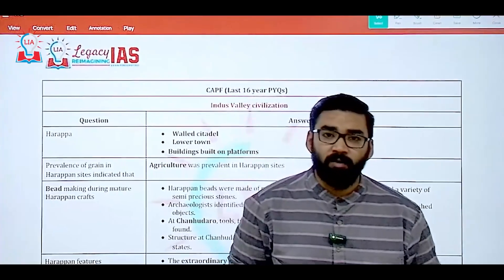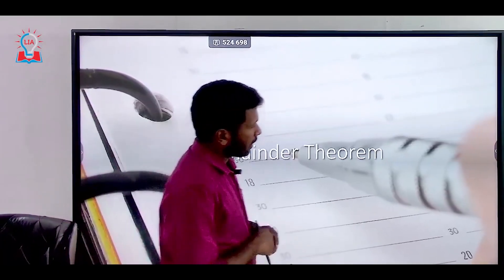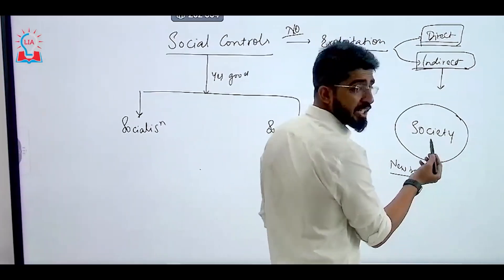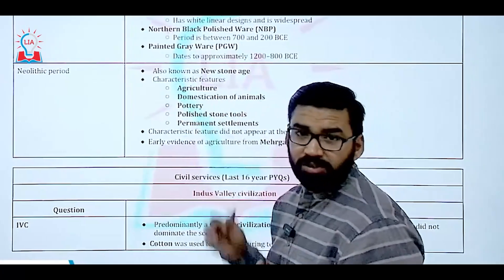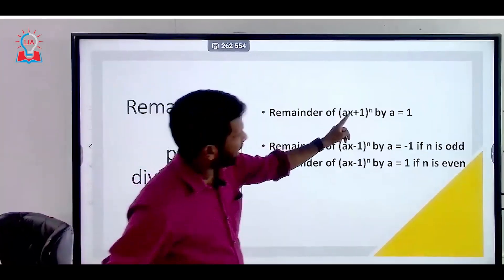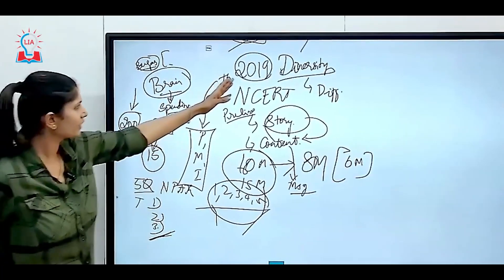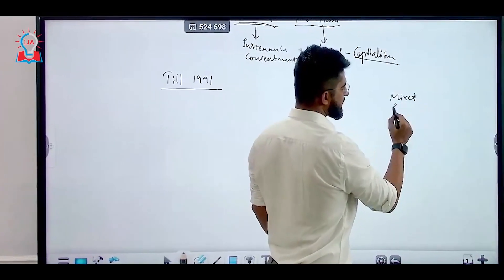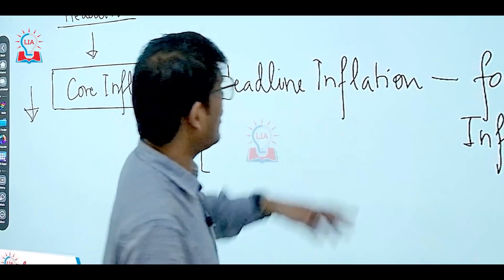Crack UPSC 2025 With Legacy IAS Foundation Course | New Batch Starting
Unlock the path to UPSC success with Legacy IAS Academy's exclusive Foundation Course, your stepping stone towards achieving your dreams.

Join us on this transformative journey that lays the strong foundation for your UPSC preparation. as our expert faculty and experienced mentors as they guide you through every stage of the UPSC examination from GS Paper 1 to 4, optional subjects, essay writing, and interview preparation.

Unleash your potential and stay ahead of the competition with our exclusive Foundation Course designed to shape you into a confident, competent, and successful UPSC aspirant.

Join today and make your UPSC dreams a reality with Legacy IAS Academy's Foundation Course.

Next Upcoming UPSC Batch Start On 1st July  2024